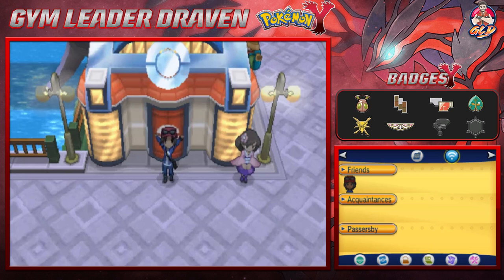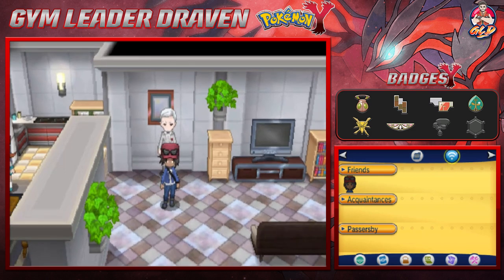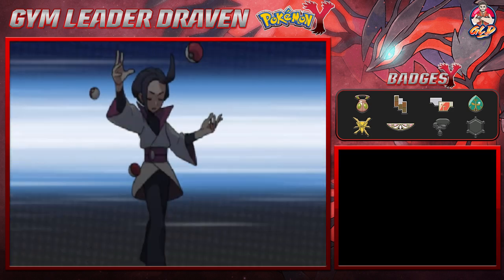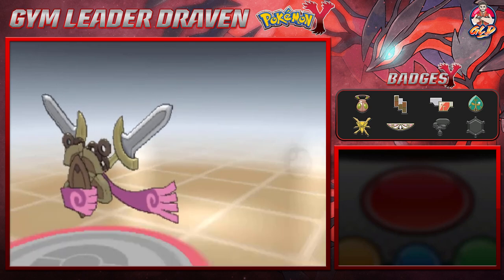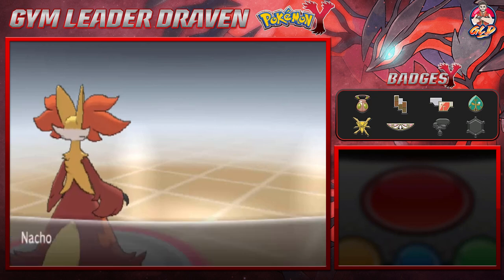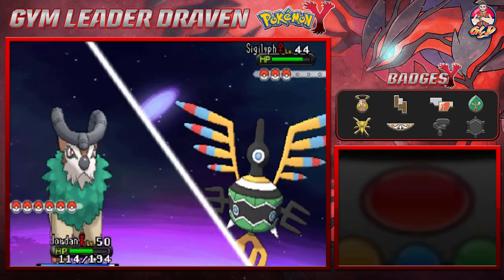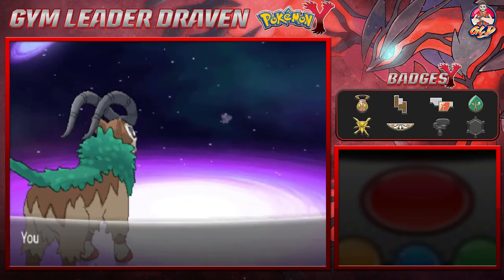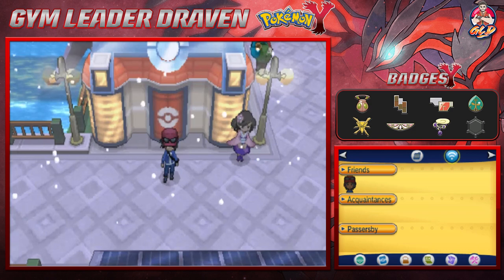Pokemon Y Walkthrough (2024) Part 33: Gym Battle #7 Olympia!